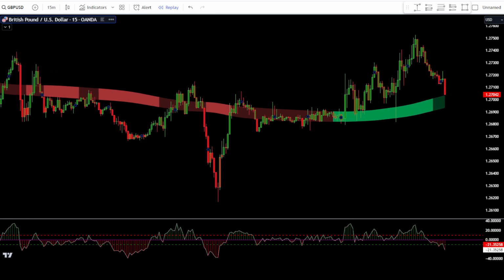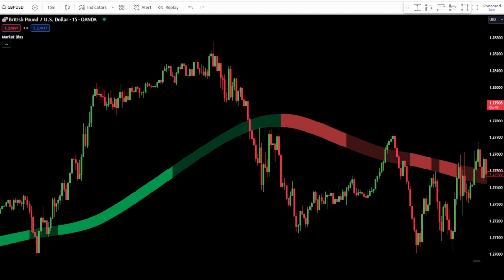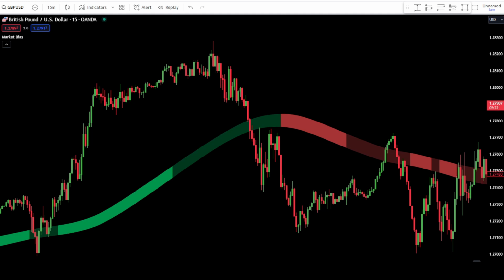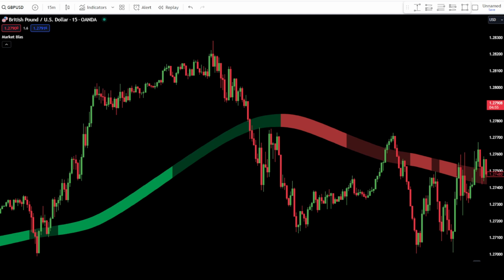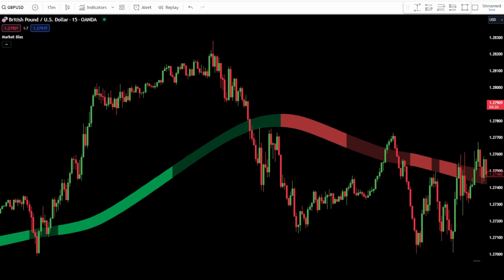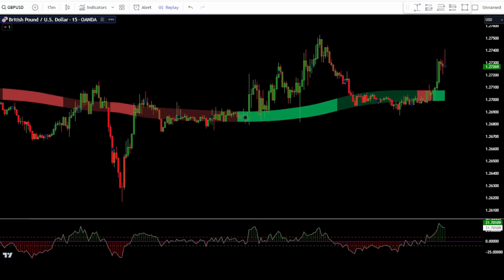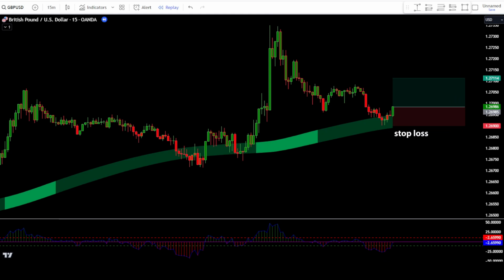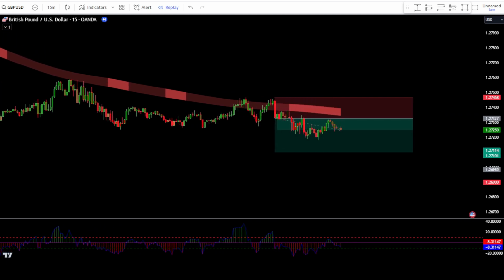For A More Profitable Scalping Strategy | RSI Histoalert Strategy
"In this video, we will discuss one of the best buy and sell indicators that you can use for trading across all assets, including forex, cryptocurrencies, stocks, and others.
Moreover, you can apply this trading strategy to scalping, day trading, and swing trading.
However, for this example, we will implement this trading strategy using the 15-minute scalping technique.
The indicators we will be using are the RSI HistoAlert strategy and market bias."